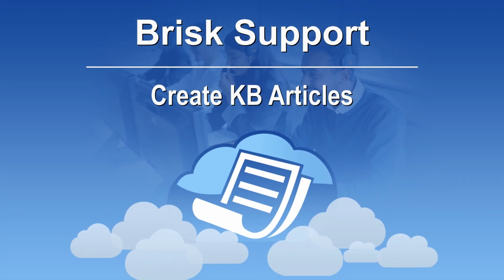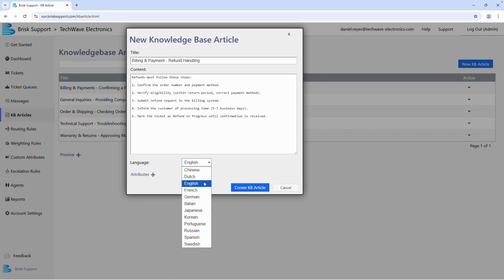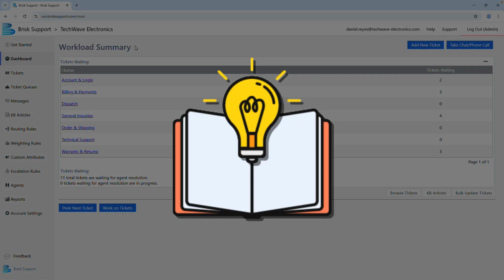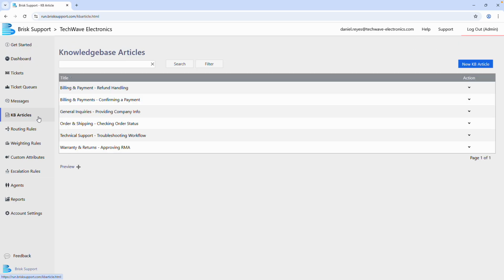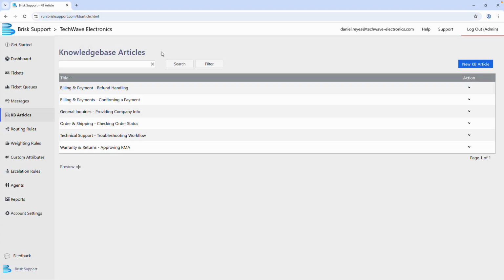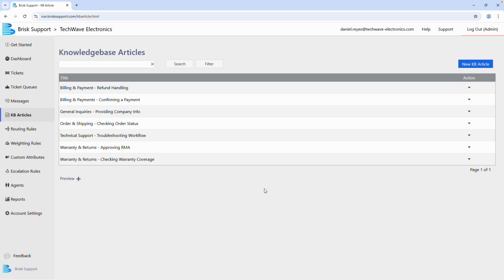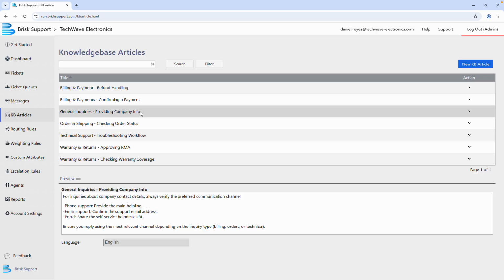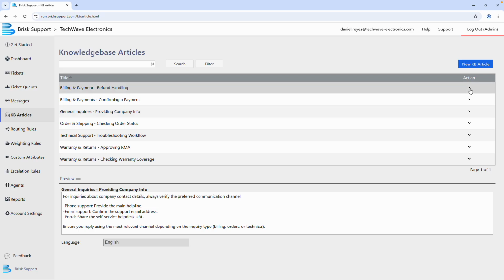Create KB Articles | Brisk Support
This tutorial will show you how to create KB articles (knowledge base articles) with Brisk Support. Get started with Brisk Support Help Desk Software

Creating KB Articles in Brisk Support

To add a new knowledge base article, go to the KB Articles page, click New KB Article, then provide the title, main content, and select the language. When finished, click Create KB Article to save.

Continue watching for more details on how to create KB Articles in Brisk Support.

The Knowledgebase Articles page is used to create, review, edit, or delete KB articles that can be used by agents replying to support emails and tickets. Navigate to the KB Articles page by clicking on the tab on the left of the page. Administrators are able to add and edit KB articles. Agent permissions can be set in Account Settings to allow agents to also create and edit KB articles

To create a new KB article, click New KB Article and enter the KB title and the content. Select the language from the dropdown at the bottom of the dialog. Once complete, click Create KB Article to save. Keep in mind that the language cannot be changed after creation; if you need a different language, delete the KB article and create it again.

To preview an article, simply click the title in the list. The preview will display beneath the list. Hide the preview by clicking the minus symbol at the top next to the title Preview. Expand the preview again by clicking the Plus button.

The Actions dropdown beside each article provides options to edit the article’s title or contents, delete it permanently, or view it in the display area below the list.